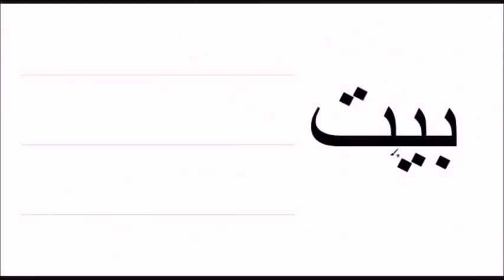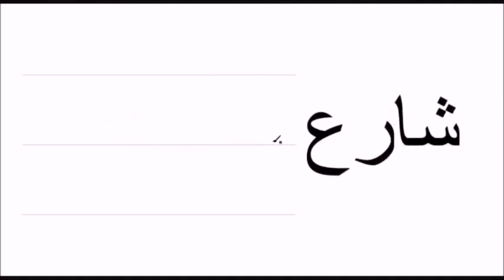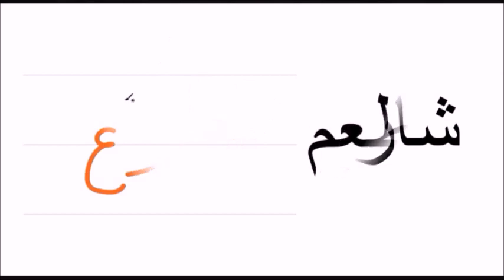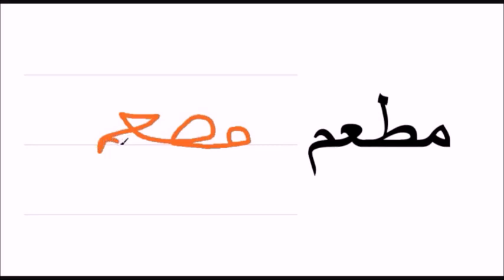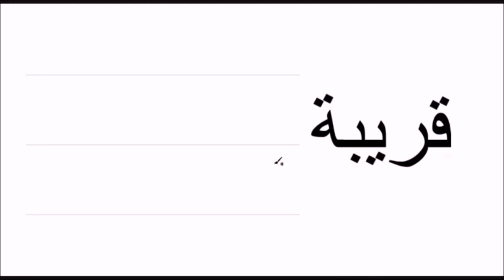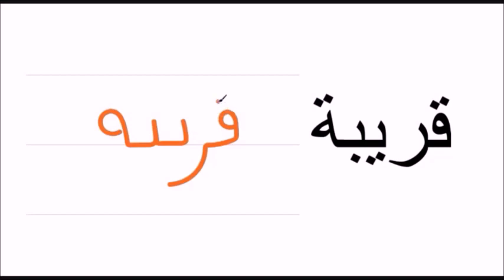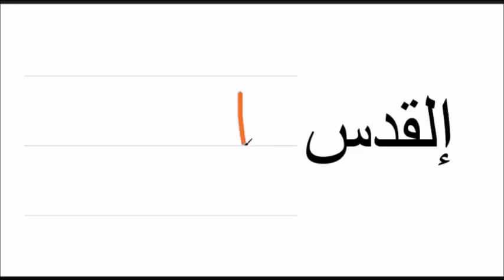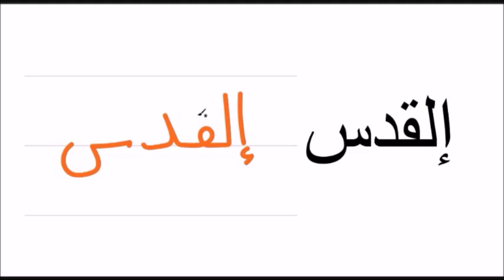Arabic writing practice 4 | Learn Arabic with Beelango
Spoken Arabic course for English speakers. Learn to speak Arabic online with confidence!
Check out video #4 from the popular Arabic 1 beginners course for English speakers.

Want to be fluent in spoken Arabic? Join the Arabic 1 course and start talking

🐝 Beelango is an innovative E-Learning platform that makes learning a new language accessible and fun! Join over 60K users worldwide and start speaking, reading and writing in any language you wish to learn. Whether you are looking to study Hebrew online, basic Arabic course or online English classes, With Beelango language courses, you can start speaking a new language in no time.